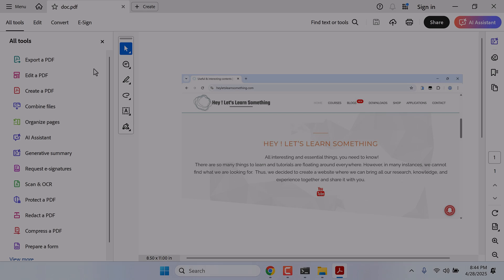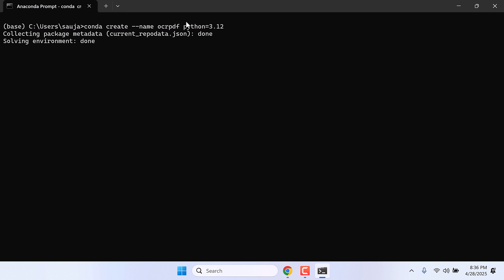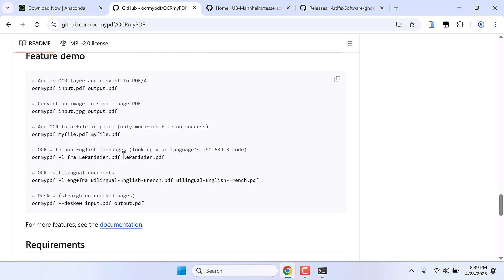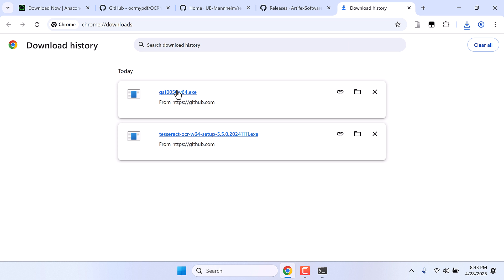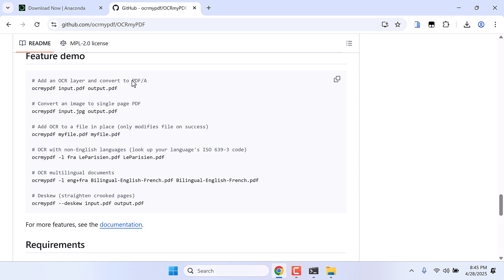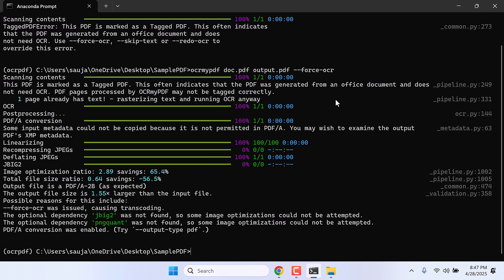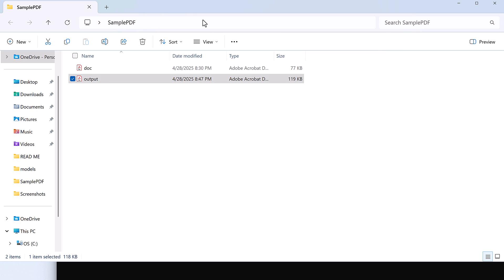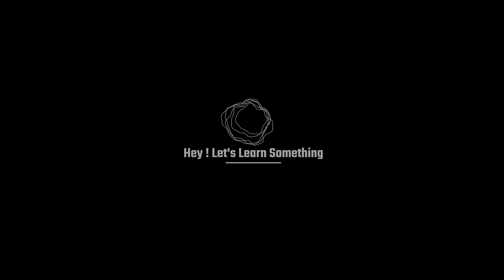Install OCRmyPDF using Python | OCR my PDF | Convert Scanned Image PDF to Editable Text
Here is how you can install OCRmyPDF on your computer. With OCRmyPDF you can convert scanned images into the exact same PDFs but you can also copy the text.

Start your YouTube Channel (from basics)